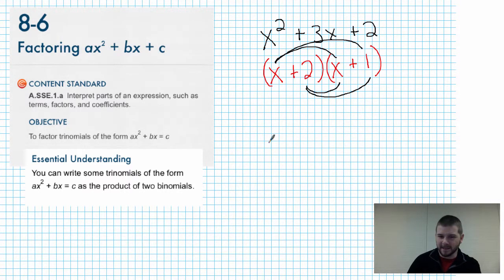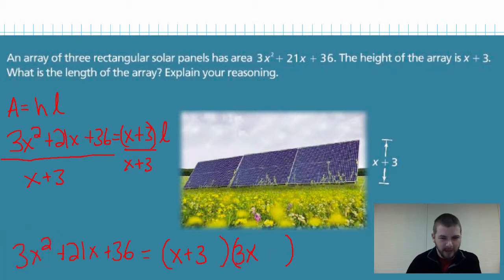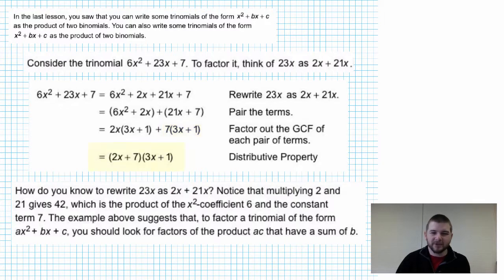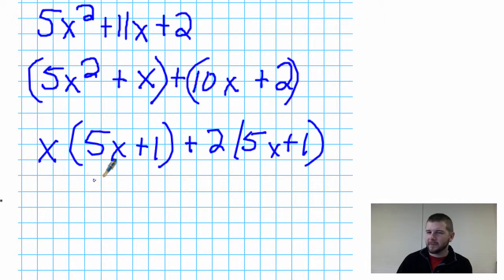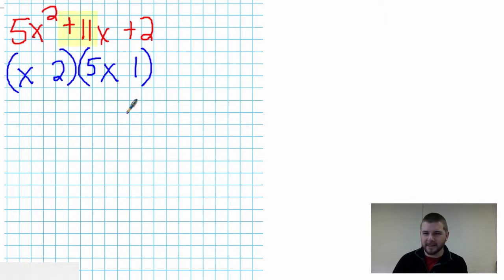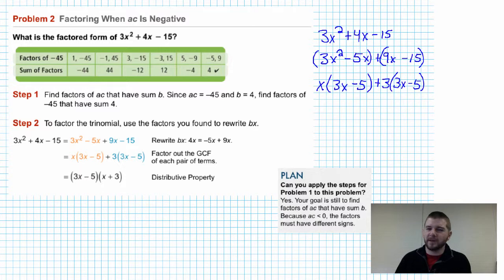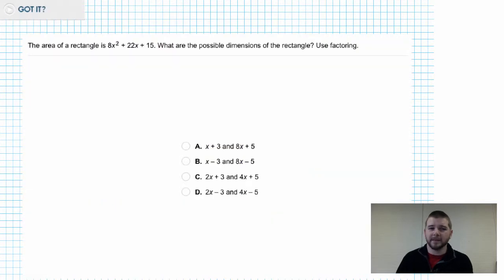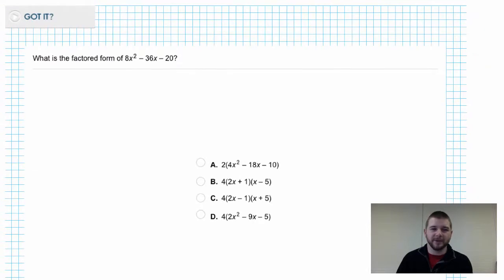Algebra 1 8-6 Introduction and Example Problems